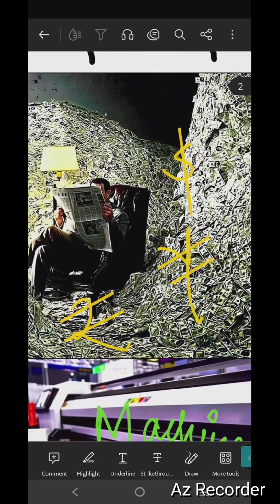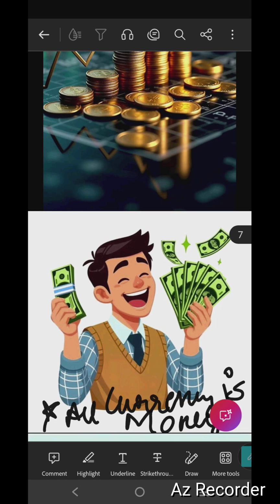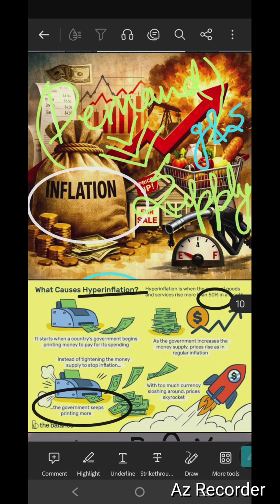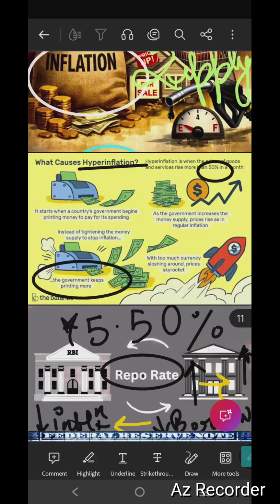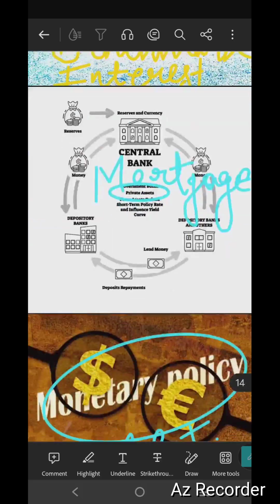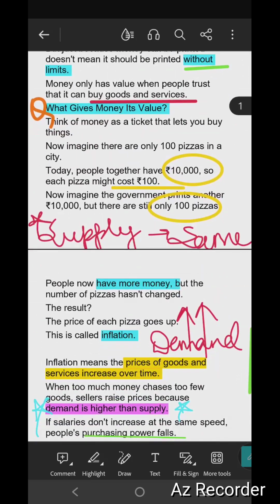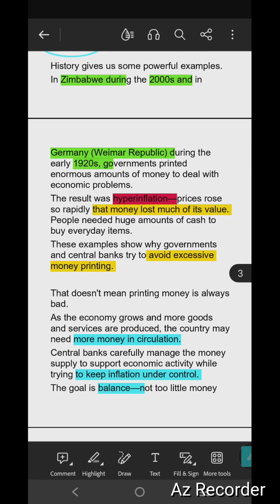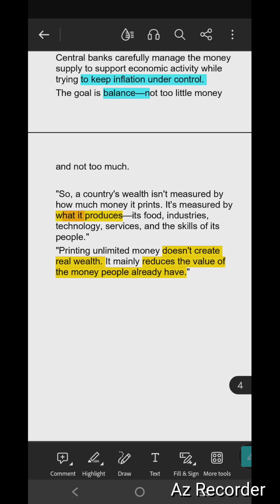Why Doesn't the Government Just Print More Money? | Inflation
If printing money is so easy, why can't governments make everyone rich? In this video, we explain inflation, the role of the RBI, and why unlimited money printing can harm an economy—in simple language.